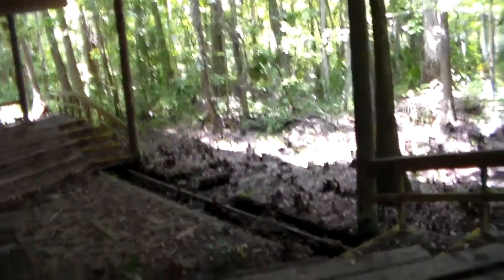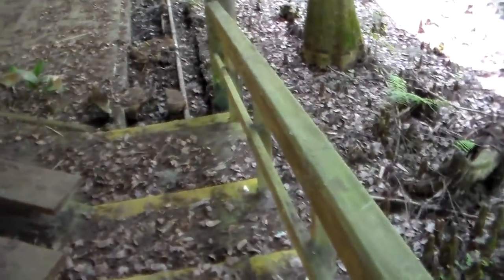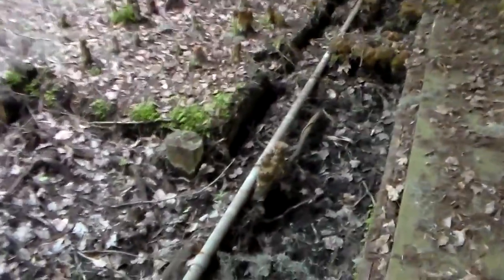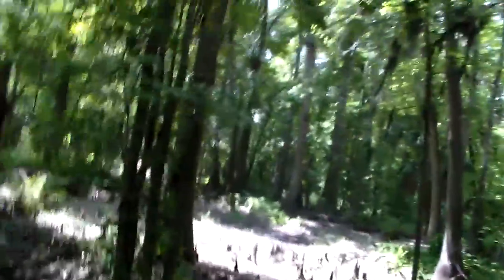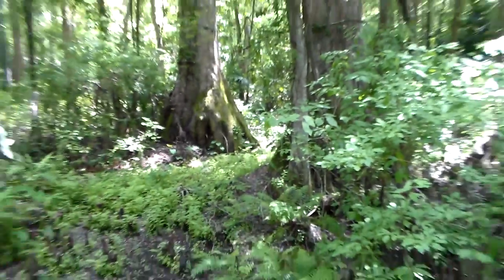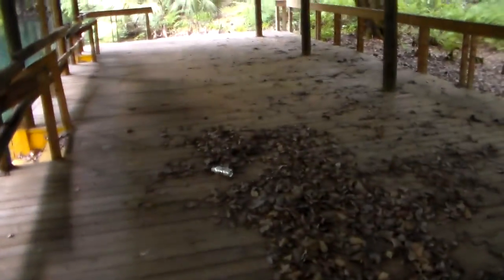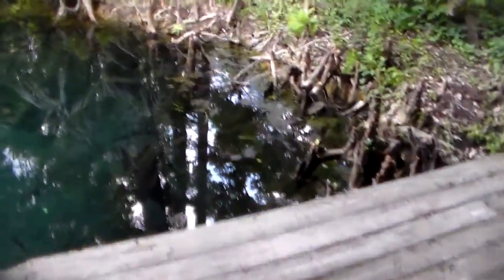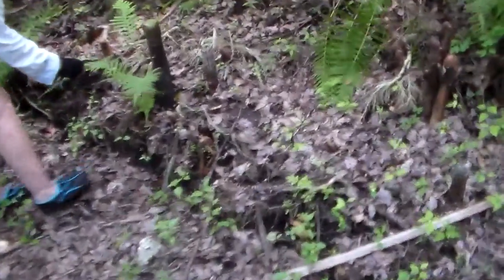Silver Springs Theme Park - Abandoned Zoo Remains